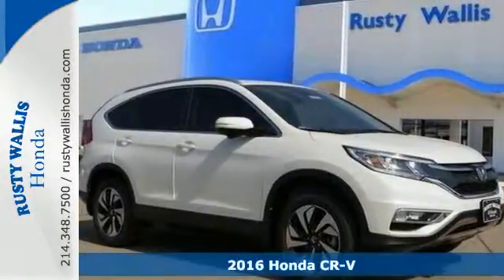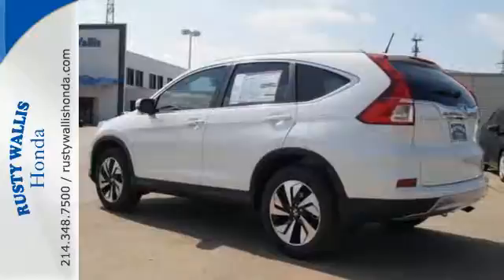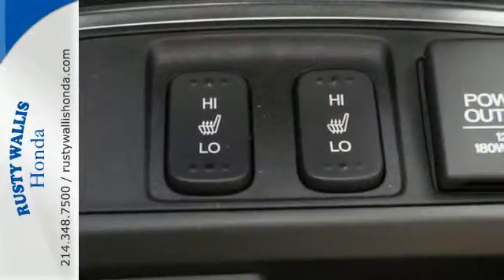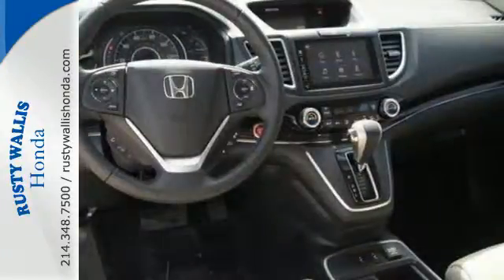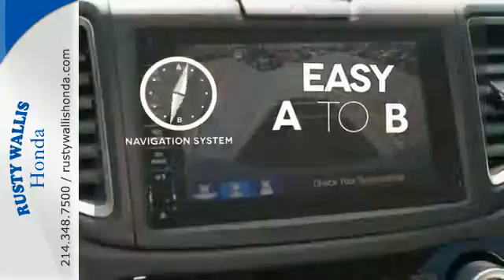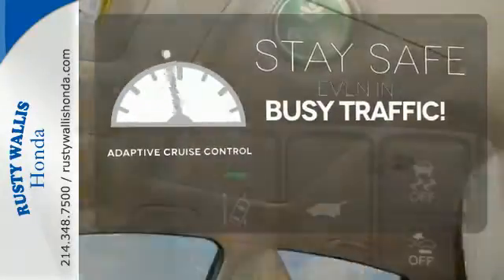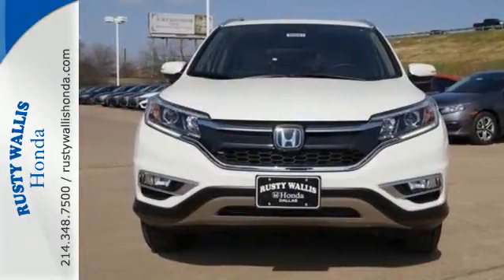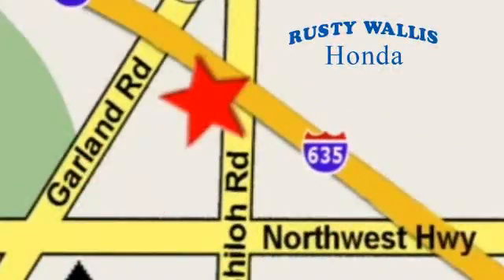2016 Honda CR-V Dallas TX Fort Worth, TX #160881 - SOLD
Year: 2016
Make: Honda
Model: CR-V
Trim: Touring
Engine: 2.4L I4 DOHC 16V i-VTEC
Transmission: CVT
Color: White
Interior: Beige
Stock #: 160881
VIN: 5J6RM3H9XGL007878
Navigation! Isn't it time for a Honda?! Don't pay too much for the good-looking SUV you want...Come on down and take a look at this stunning-looking 2016 Honda CR-V. It is nicely equipped. You, out enjoying this wonderful Honda CR-V, would be so much better than it sitting here proving nothing on our lot. It's ready, each time and every time. Come let it show you! brbr8 Time Presidents Award winner,the most of any Metroplex Honda dealer.Customer service,integrity and character is where we proudly hang our hat. Stop in and give us the chance to impress. Remember, Every Honda purchased at Rusty Wallis Honda comes with a maintenance program that includes your first two oil changes free!

Address:
12277 Shiloh Road